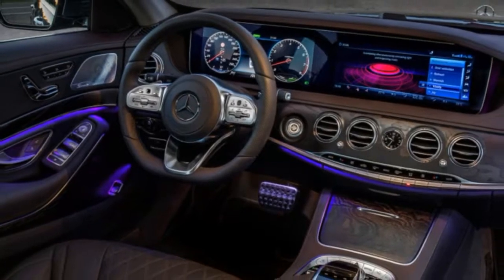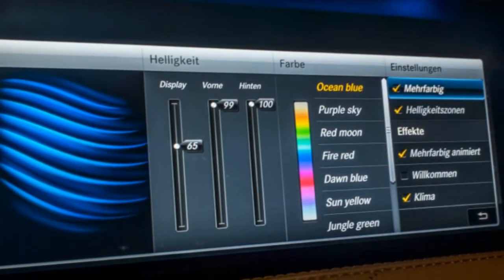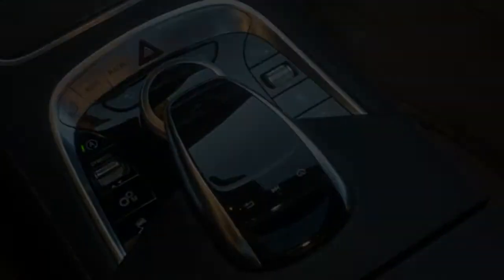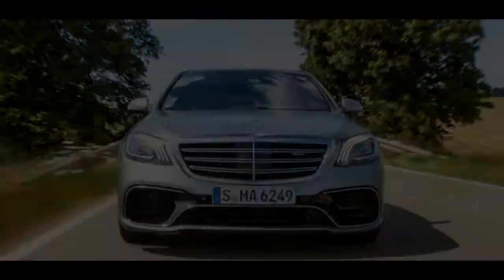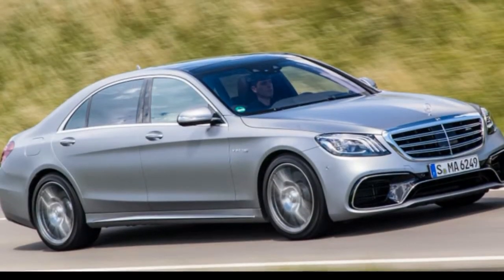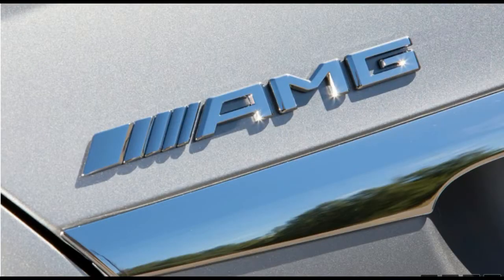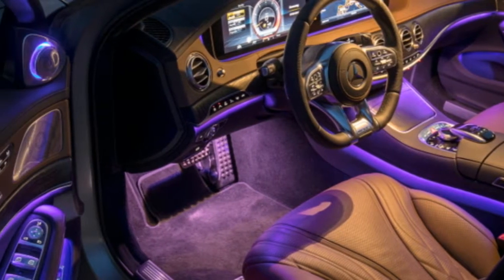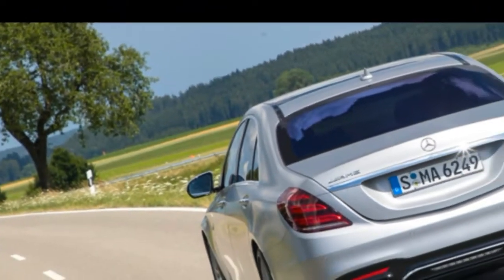2018 Mercedes Benz S Class First Drive | A brave new world of luxury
The new S450 is motivated by a 3.0-liter twin-turbo V6 producing 363 horsepower and 369 pound-feet of torque that can haul it to 60 mph in 5 seconds flat. The S560 throws back its nomenclature to the big-bore V8 era but shrinks its twin-turbocharged engine from 4.7 to 4.0 liters, which is good for 463 horsepower (a gain of 16 hp), and 516 pound-feet, yielding 60 mph in 4.5 clicks. Mercedez-Benz is a super car new s class 2018 with family friendly as a s class drive it self.  Both models mate to nine-speed autos and are available with rear-wheel drive or a new 4Matic+ system, which, for the first time, can fully vary its front/rear torque distribution.

Look beyond the new engines and you'll find even snazzier stuff with the S-Class electronics. Taking yet another step closer to autonomous driving, the S-Class now uses route-based speed adaption to slow for corners, junctions, roundabouts or toll booths. An active steering system can change lanes following a driver-instigated turn signal, and the aforementioned active brake assist with cross-traffic function uses a long-range radar camera and stereoscopic camera to avoid potential collisions.

jb Automotive
JB. Nugraha